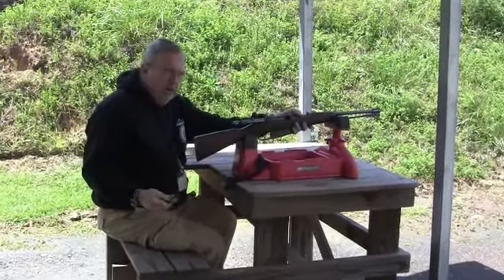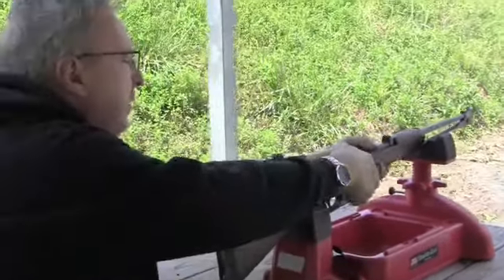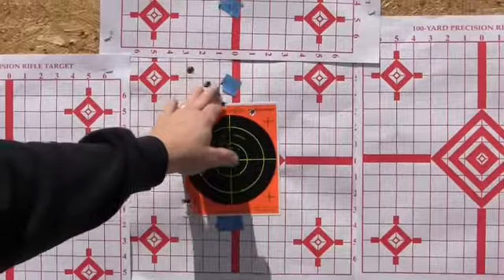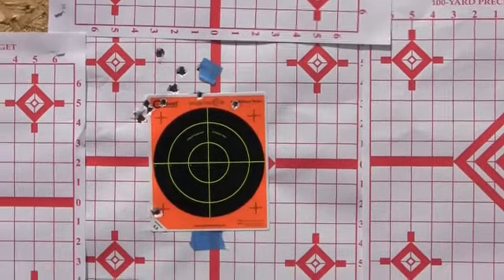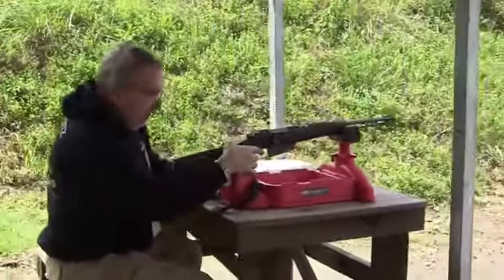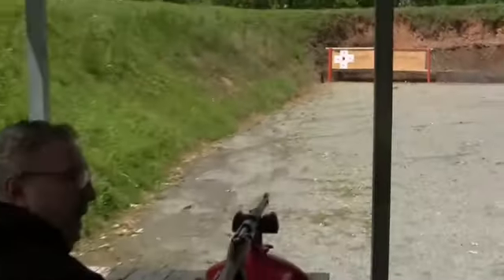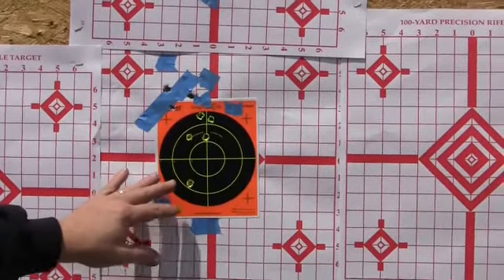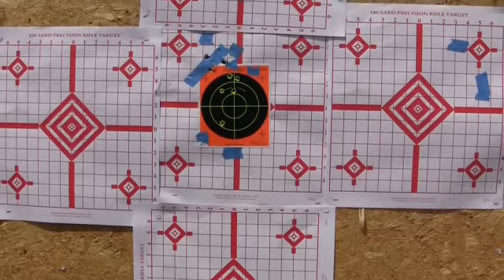Shooting the Carcano 1938 Cavalry Carbine in 7.35x51mm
I try out the 38 carbine in 7.35 with some of my reloads.